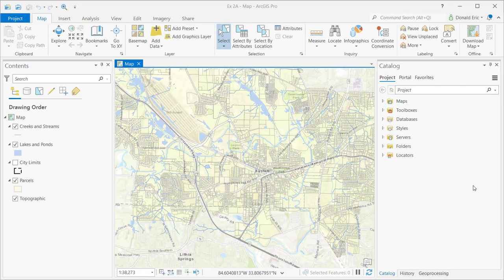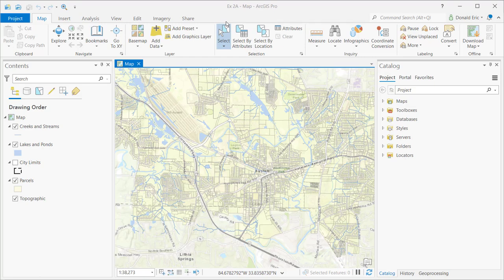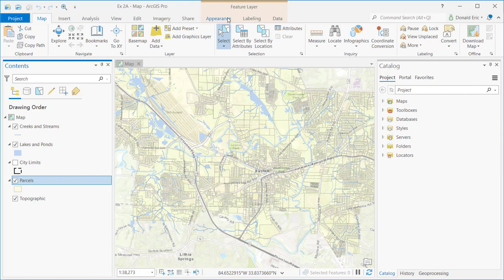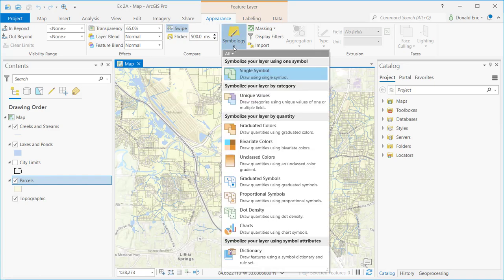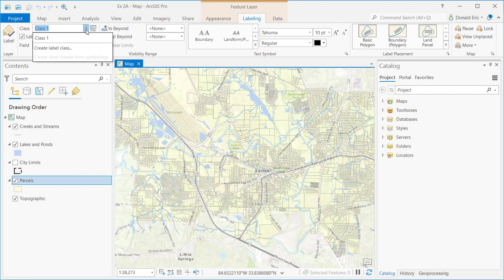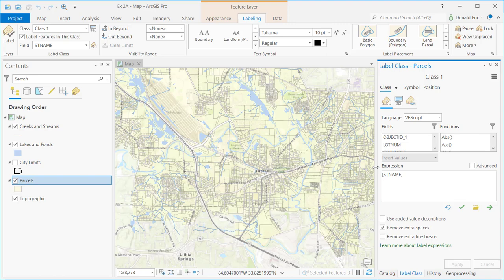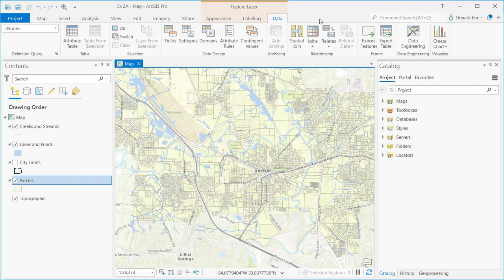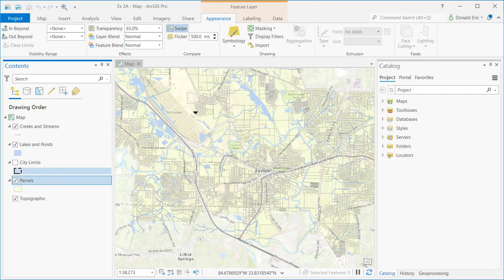Feature Layer Context Menu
Learn how to navigate the tools and options in feature layer context menus.